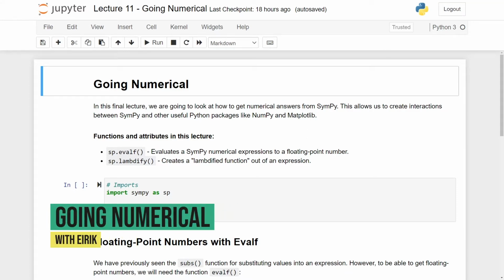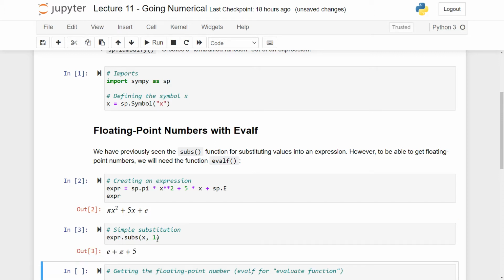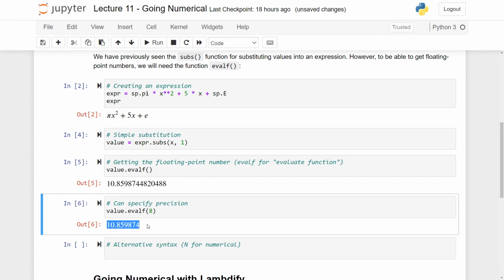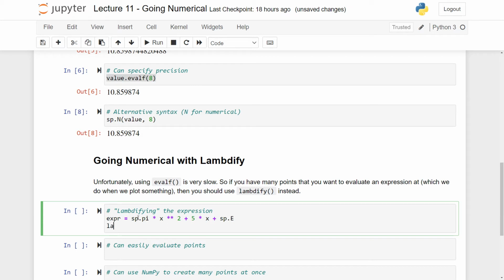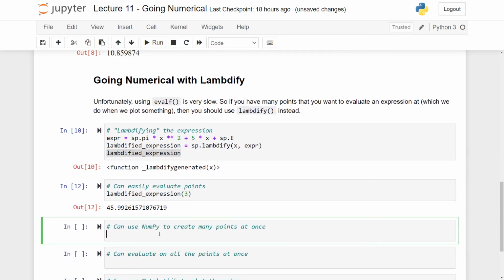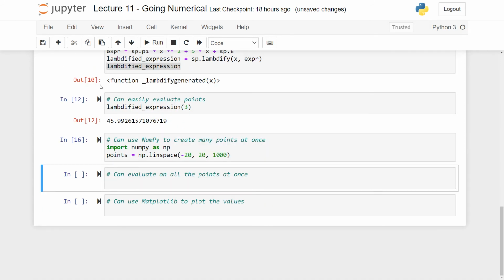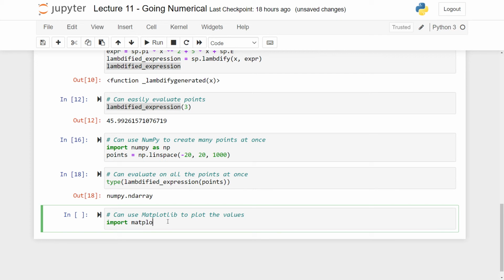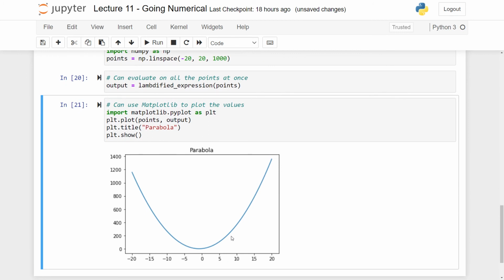Going Numerical - SymPy Tutorial 11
In this series, we will show you the basics of SymPy for symbolic calculations.

▬▬▬▬▬▬ 📙 Resources About SymPy 📙 ▬▬▬▬▬▬
► The Full Documentation for SymPy:

▬▬▬▬▬▬ ⏰ Timestamps ⏰ ▬▬▬▬▬▬
00:00 - Introduction
00:20 - Floating Point Numbers
02:27 - Lambdify
03:40 - Using NumPy
05:22 - Using Matplotlib